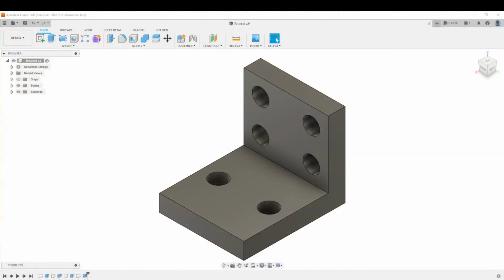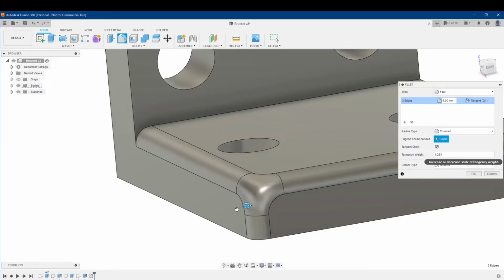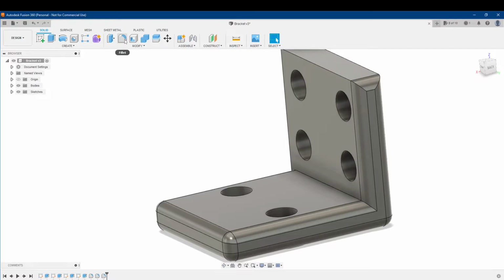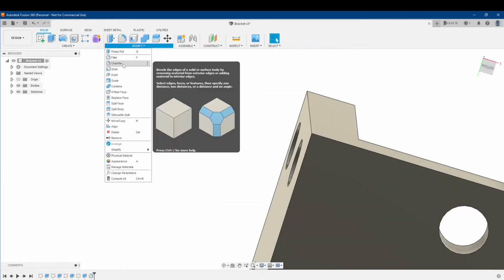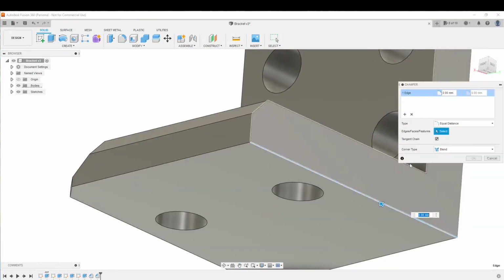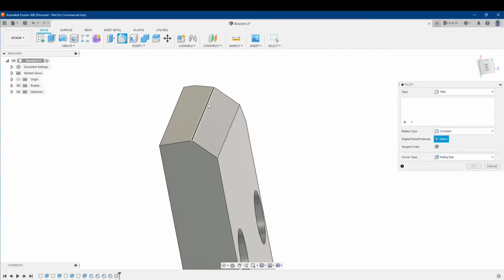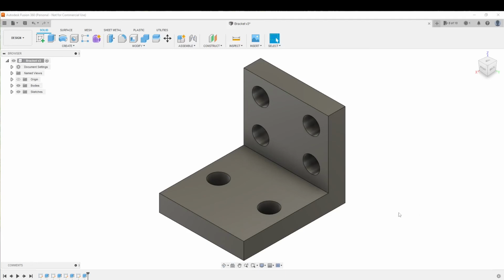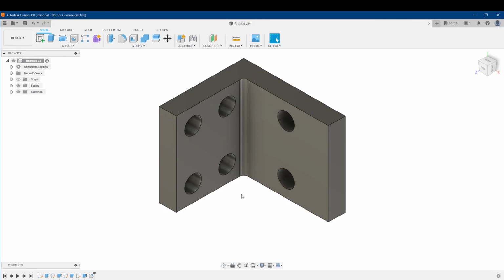Fillets and Chamfers in Fusion 360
I am a longtime CAD user and 3D printing hobbyist.  I decided to share what I've learned about Autodesk Fusion 360 through my regular use of the software and hope that others can learn how to put their ideas into a CAD environment.  Perhaps one day those ideas can be a reality.

This video shows how to add fillets and chamfers to the edges of your 3D model.  Fillets can be used for both engineering and artistic purposes by converting hard edges and corners to round shapes.  I find chamfers more useful for artistic reasons since they easily turn an edge into a sloped flat surface.

I do not work for Autodesk - I just use their software and want to help anyone interested in working with it get to know it!